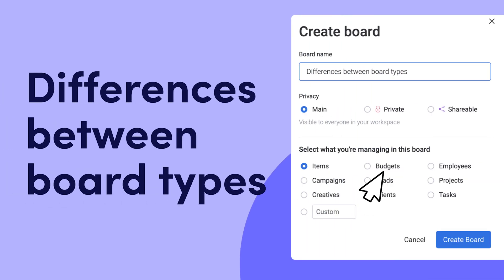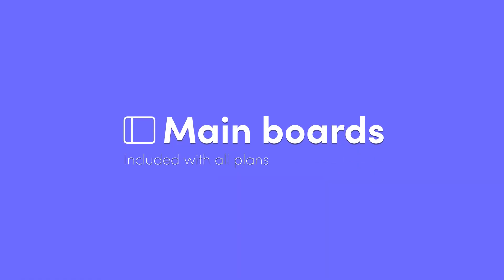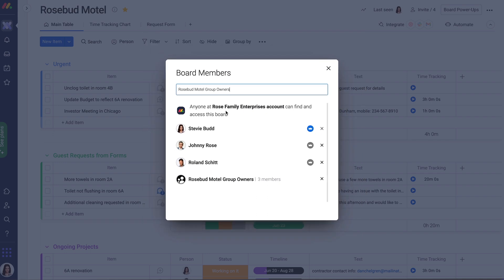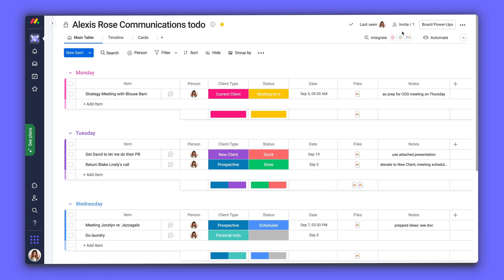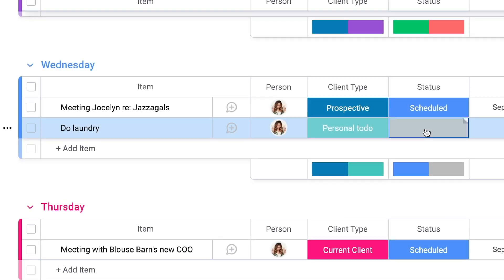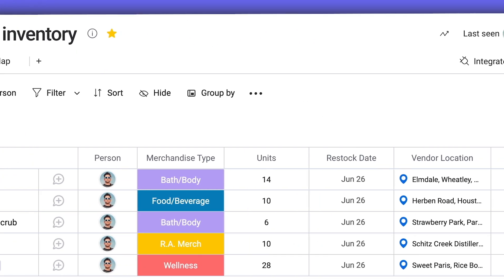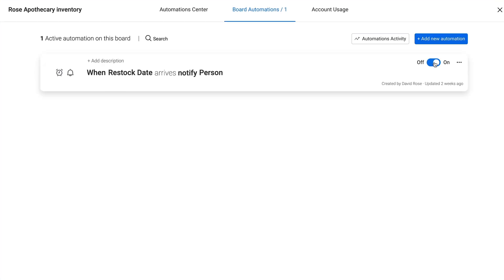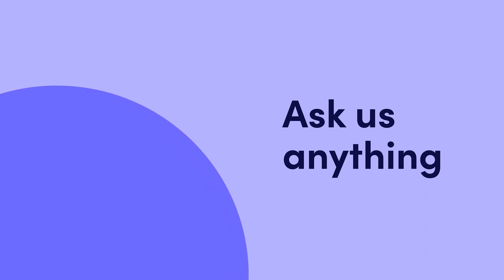Difference between board types | monday.com tutorials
There are three different board types on monday.com: main, private, and shareable. Allison walks you through each one and how you can manage projects with the three different levels of access.

00:00 - Introduction
00:19 - Main boards
00:39 - Private boards
01:05 - Change board type
01:26 - Shareable boards
01:54 - Outro